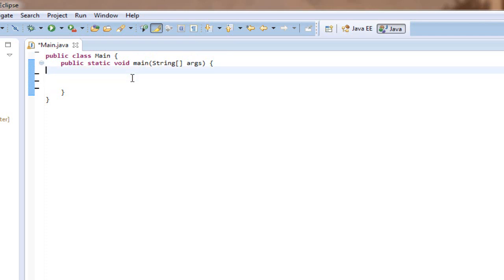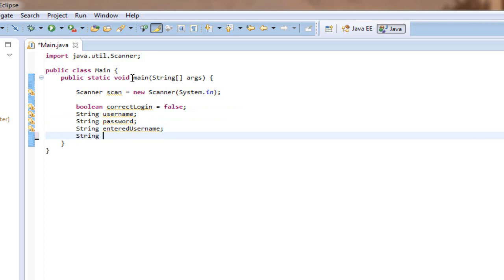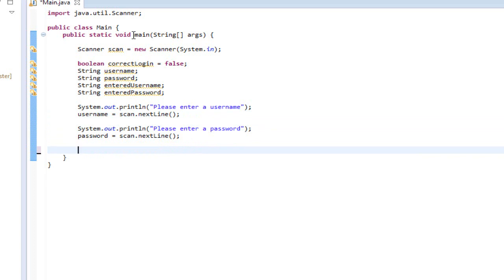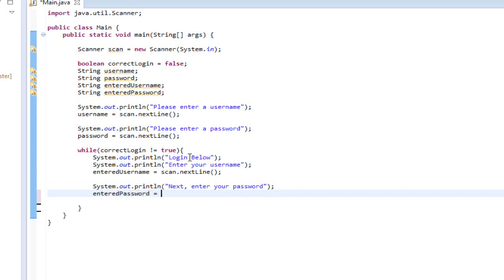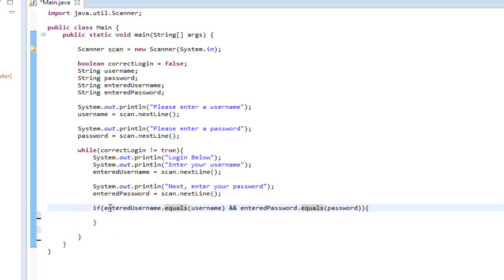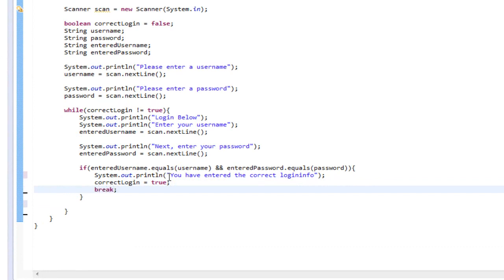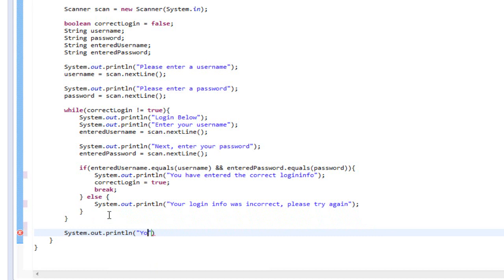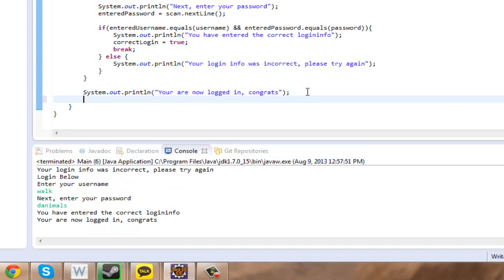Beginner Java - Simple Login Program - Lesson 7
Lesson Seven